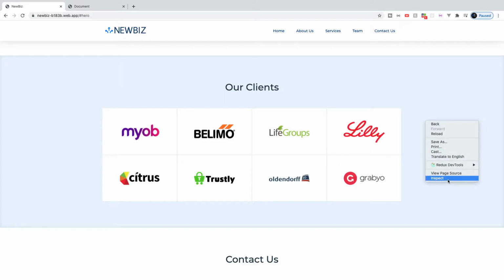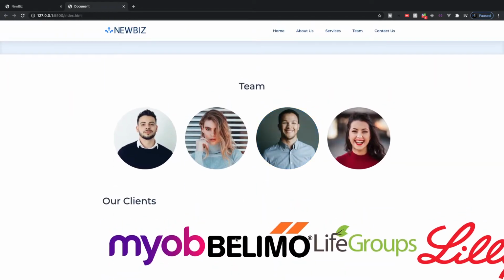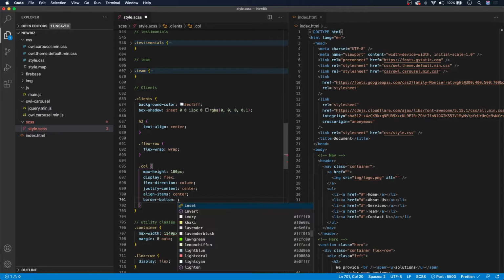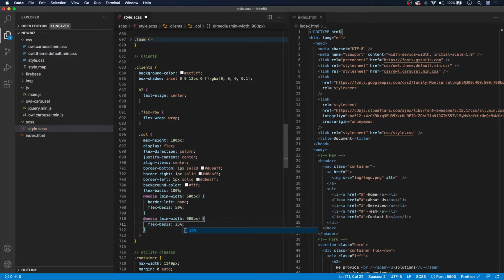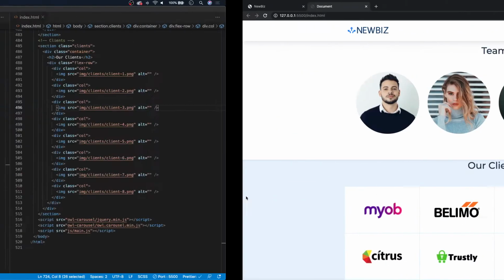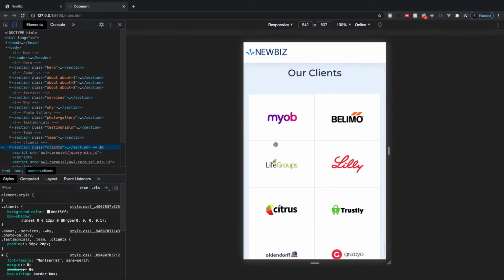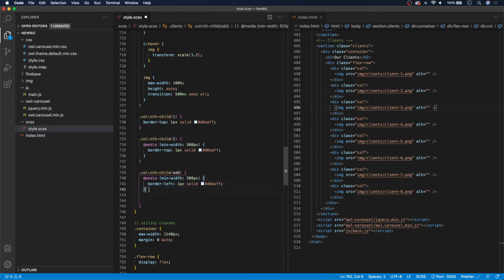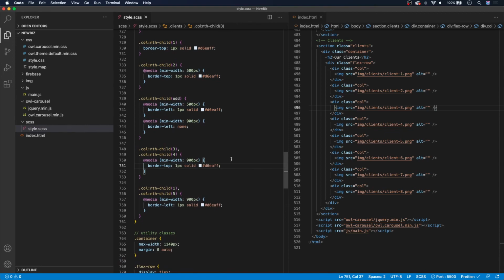Image Scale Hover Effect (Clients Section) | Build a Modern Responsive Website From Scratch - #9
In this series we are creating a full modern responsive website using flexbox, grid, scss, animations, javascript and more. In this video, we create the clients section. We use the transform: Scale property to add an effect the client logos are coming at us upon hover!